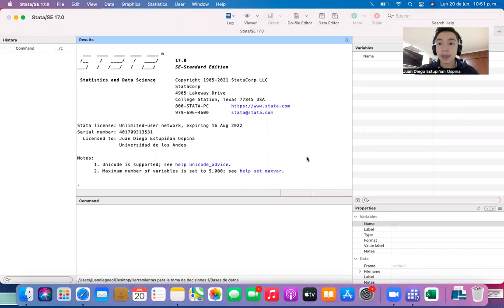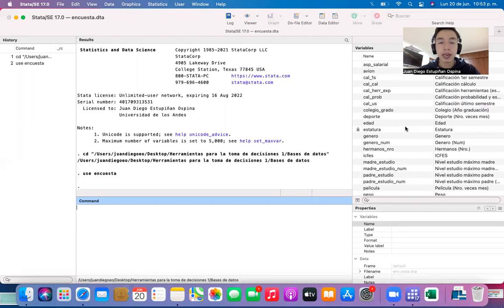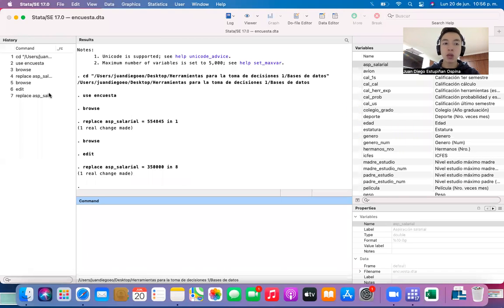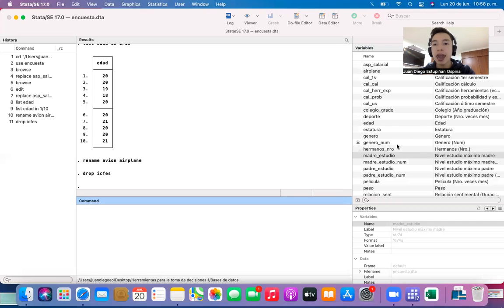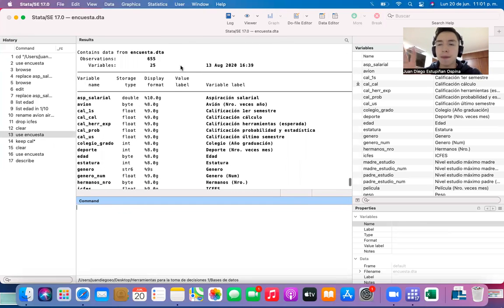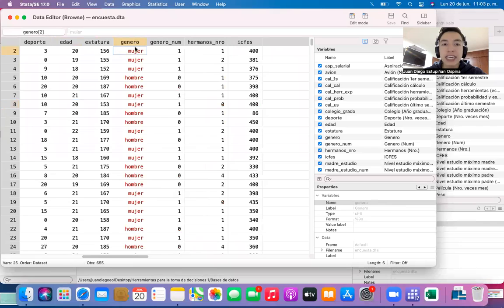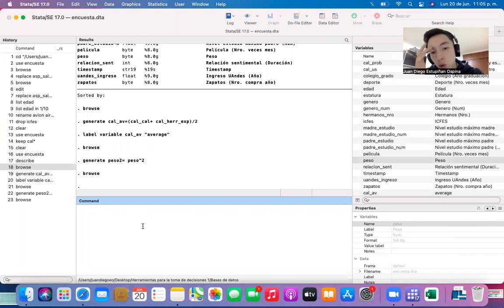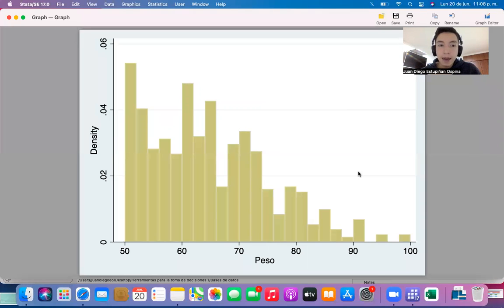Video 1: Introduction to STATA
Universidad de los Andes | Faculty of Management
DECISION-MAKING TOOLS 1
Professor: Chetna Chauhan
Teaching Assistant: Juan Diego Estupiñan Ospina